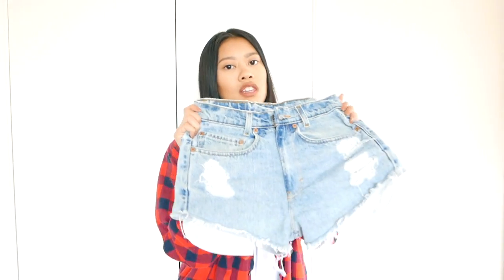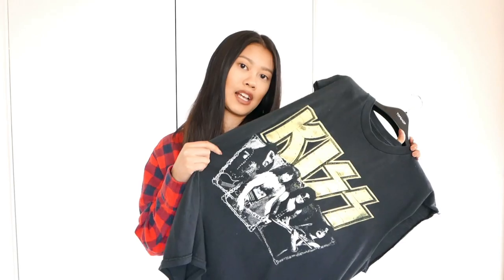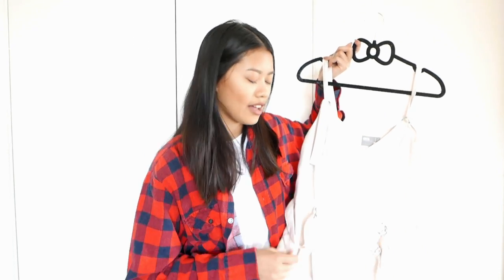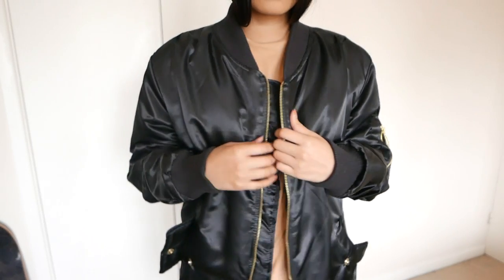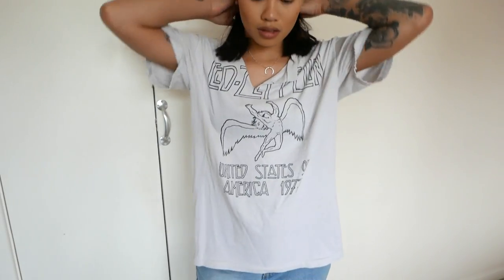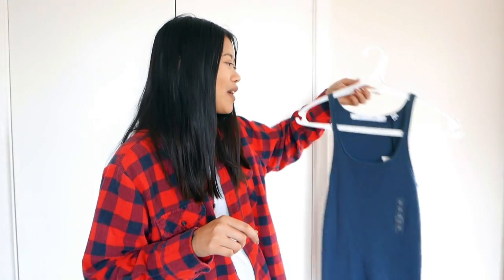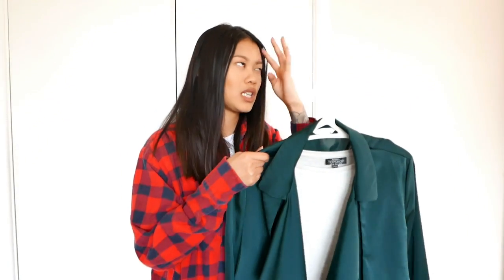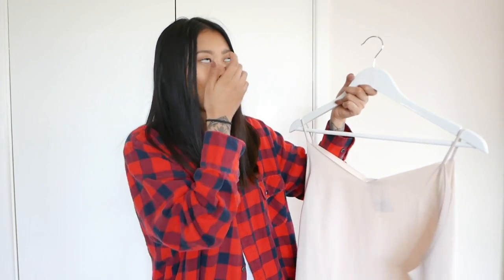COLLECTIVE HAUL | VINTAGE, ZARA, BOOHOO, REFORMATION & MORE! | IDRESSMYSELFF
A first part to my collective haul. I've separated it into clothing and the second part will be shoes! Hope you guys like this one and let me know below what item is your favourite!

Items mentioned...
Vintage shorts
Vintage Aerosmith tee
Vintage KISS tee
Vintage HD tee